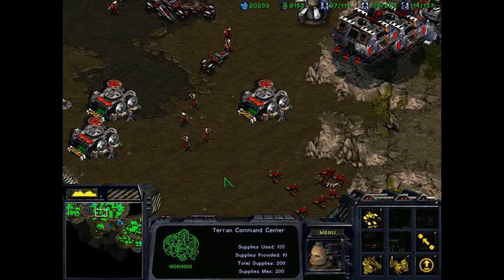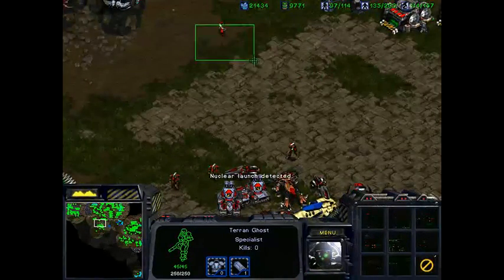Damage & Smartcasting Part 1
Analyzing the impact that smartcasting has on damage dealing spellcasters.
Used in this thread on Team Liquid: Fungals, FF, Storms, and Smart-casting